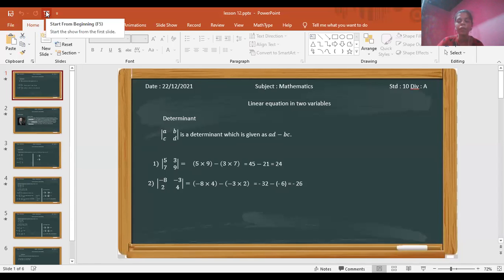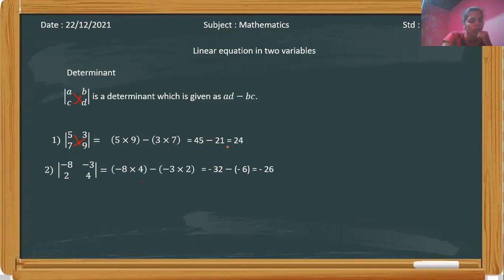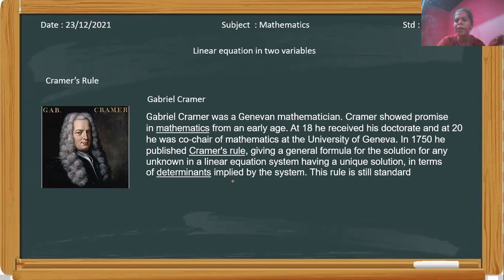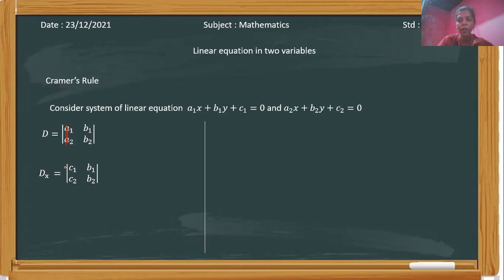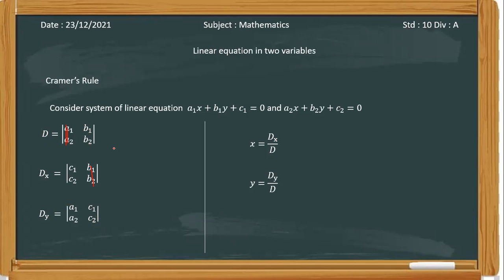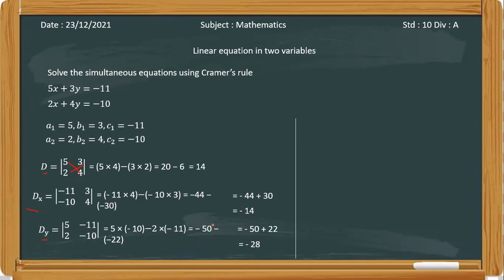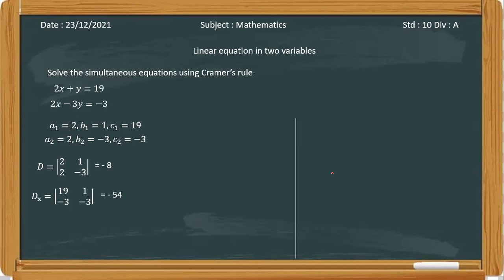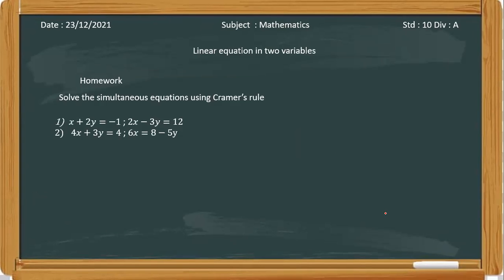52. Mitali angane, GES college, sem 3, internship, lesson 12, std 10, Cramers rule